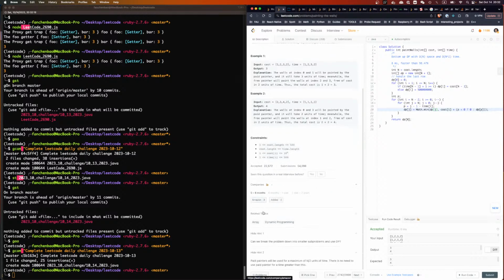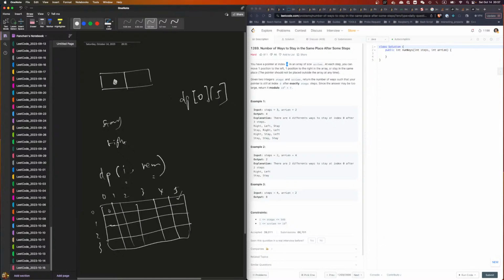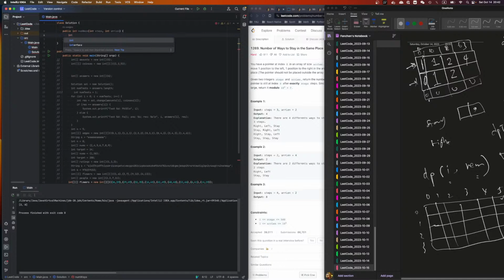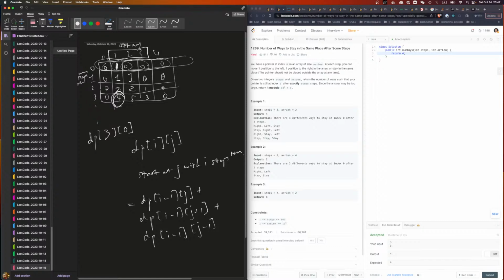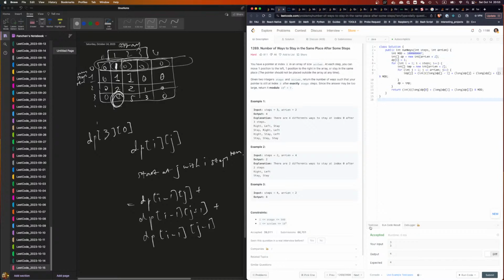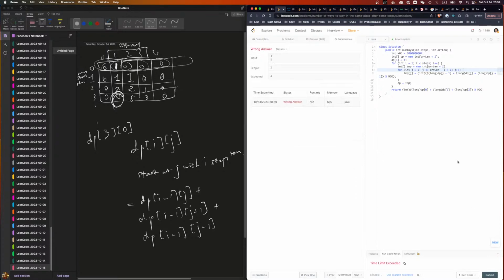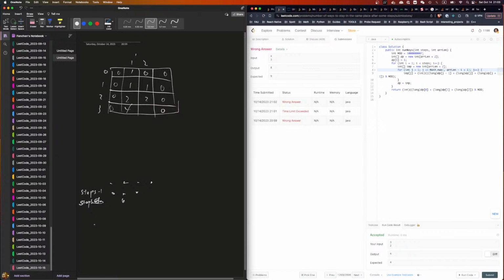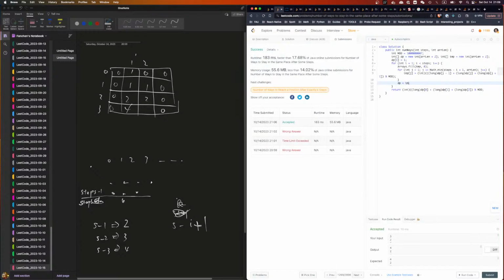2023-10-15 LeetCode 1269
Pensé que había encontrado el truco del problema, pero el truco de verdad es más fácil y brillante. Lo de mío fue nada más que un "hack".